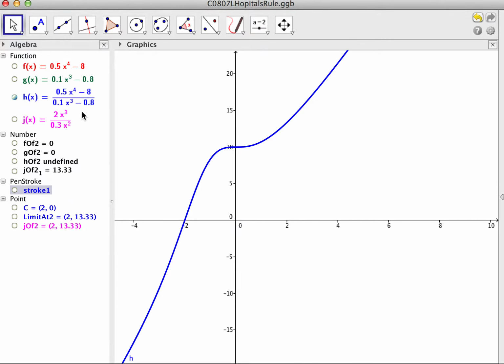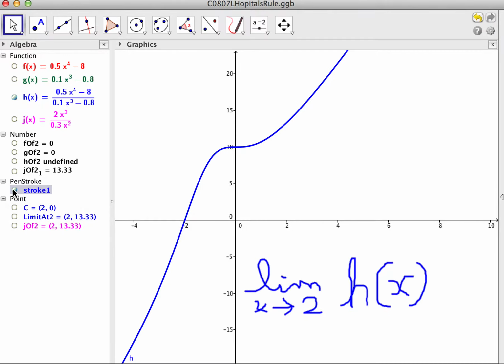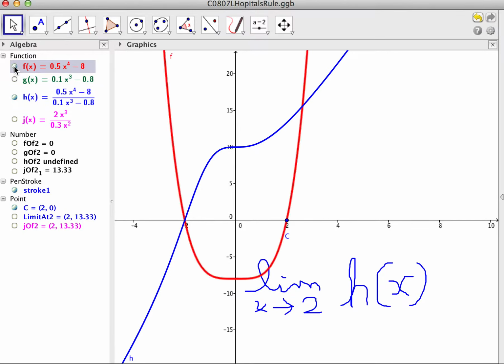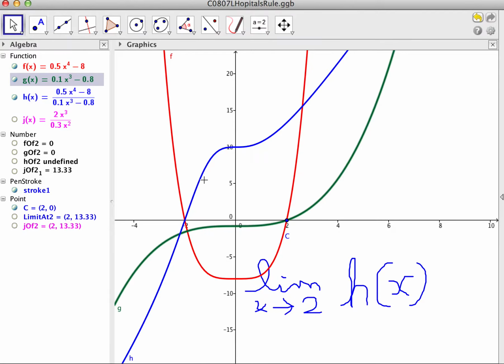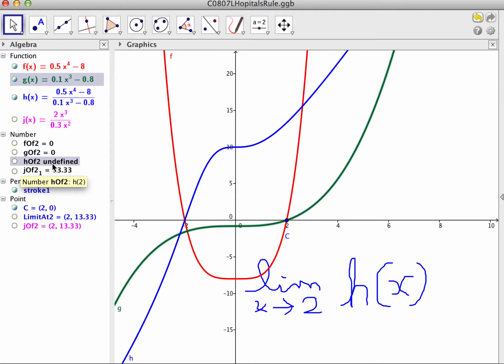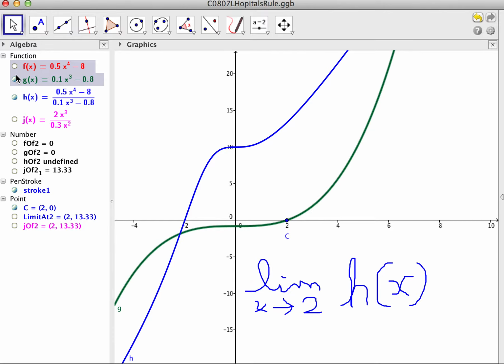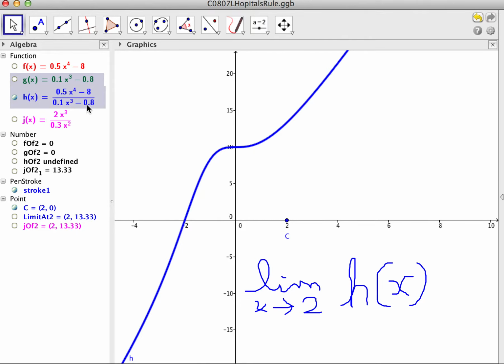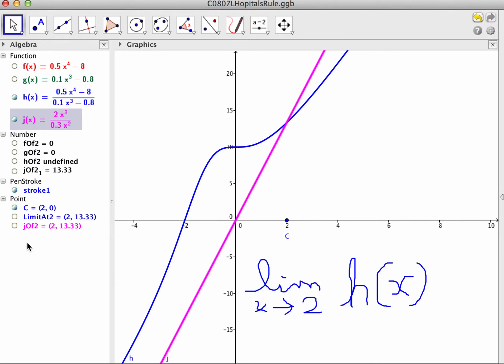C0807LHopitalsRule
Used as a visual demonstration of the use of L'Hopitals Rule for the limit at x=c of a rational expression whose direct substitution yields an indeterminate form.